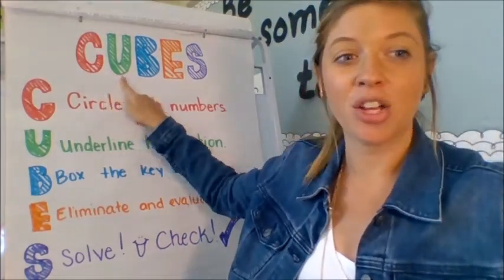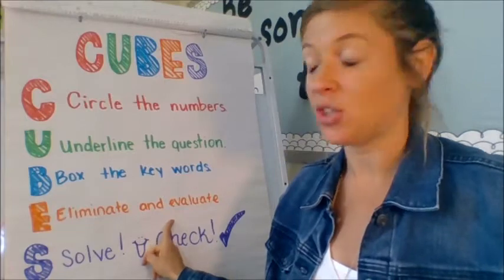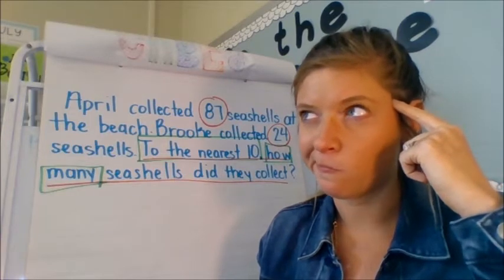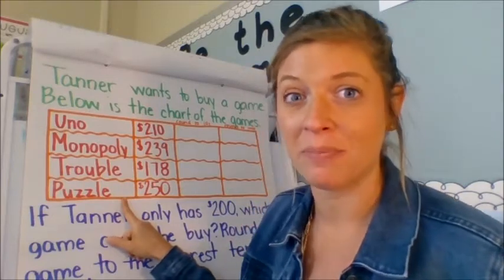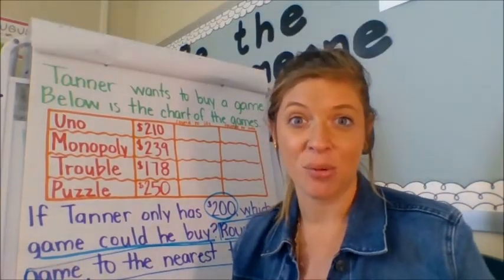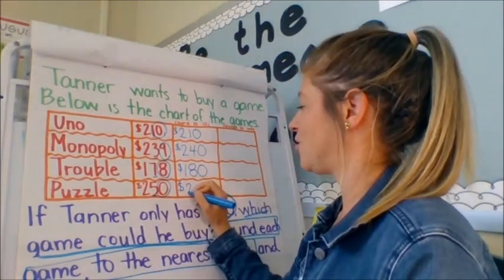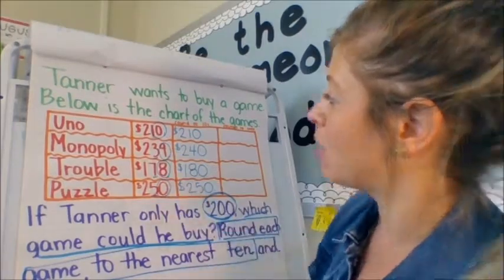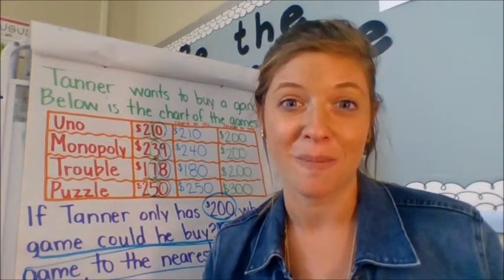Rounding Word Problems